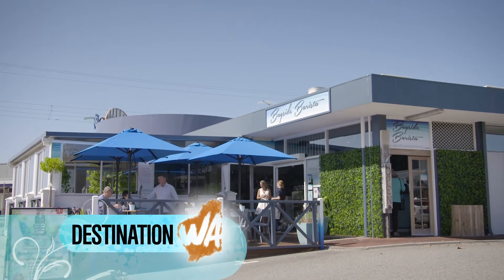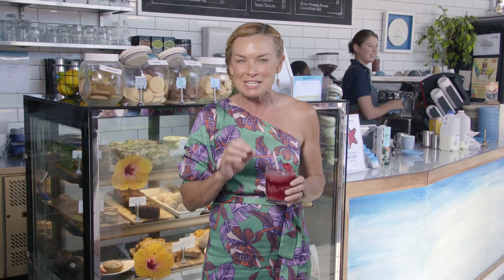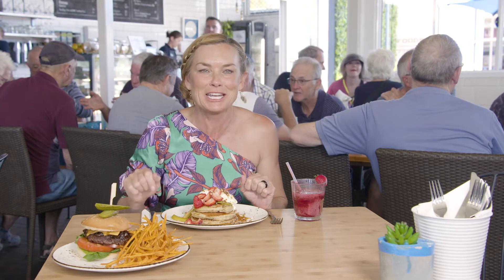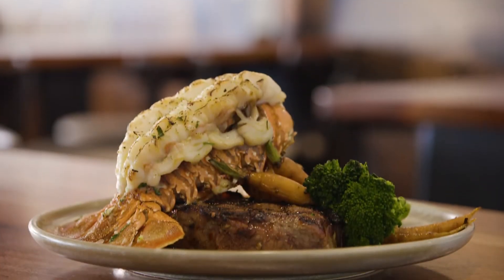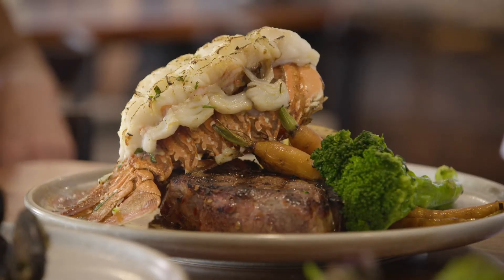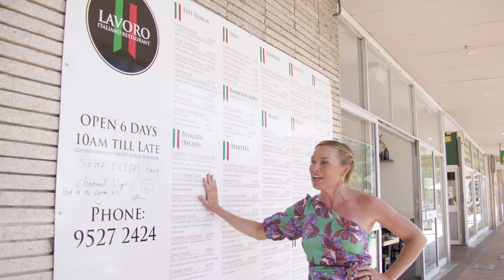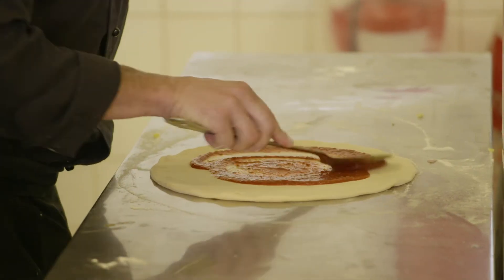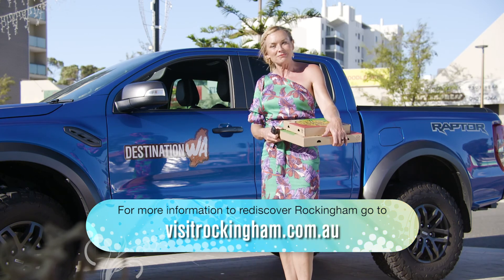Where to eat in Rockingham? Destination WA tracks down Rockingham's best foodie spots.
Rediscover your taste buds in Rockingham where the aroma of roasting coffee and sizzling seafood is paired memorably with ocean views.

Traditionally known as the place to have takeaway fish and chips on the beach at sunset, the Rockingham food scene has evolved into an eclectic mix of award-winning eateries and five-star feasting. Food aficionados head into Rockingham for the mix of waterfront dining options, cool cafés and upmarket sports bars. We’re also just a 5-10 minute drive to rural hinterland with a boutique distillery and winery located within tuart forest and farming land. Whether you’re after fresh, seasonal tapas with a jug of sangria or gluten-free eats from locally sourced produce, our dining options are rapidly making a mark on the West Australian culinary scene.

Chrissy Morrisey and the Destination WA crew visit WA’s first 100% gluten free café, Bayside Barista, before heading to Latitude 32 known for its incredible beachfront location and incredible selection of gourmet food. The last stop of the day is Lavoro Italiano, a family favourite restaurant, with pizzas made completely in house – all the way from the bases to the sauces. Bon appétit!